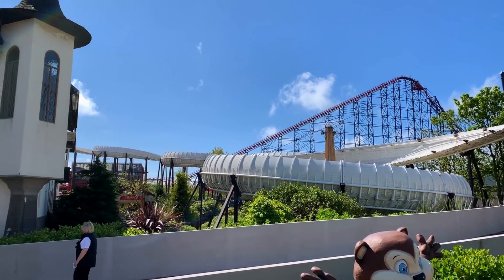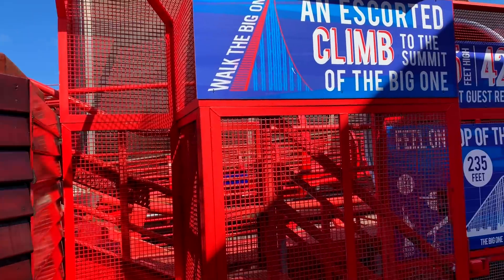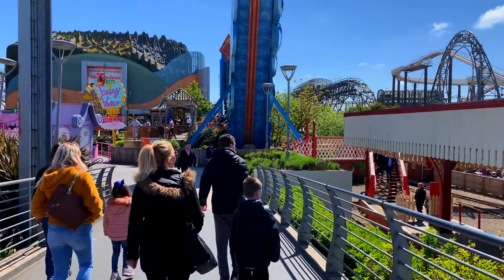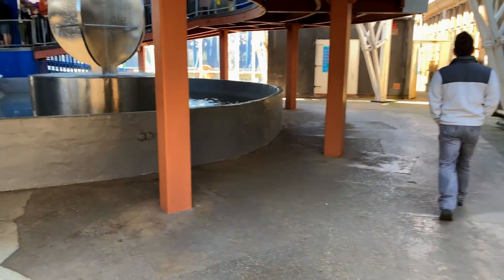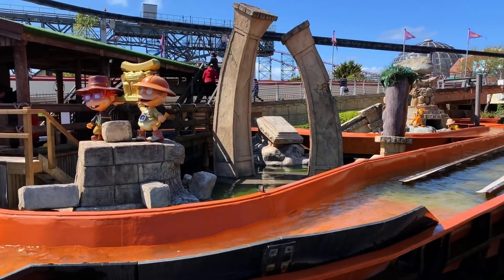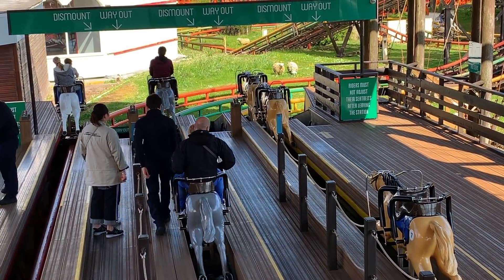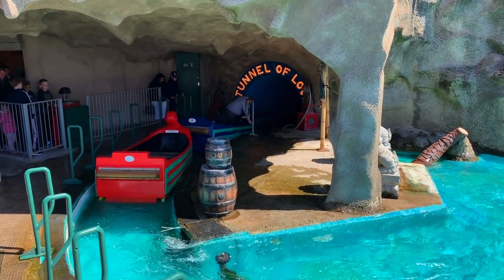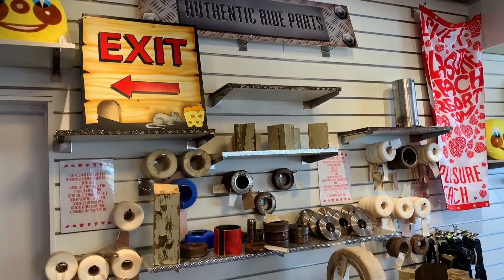Blackpool Pleasure Beach Tour & Review with Hyde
Hyde shows us around Blackpool Pleasure Beach in the United Kingdom.  This park features a fantastic collection of old rides, roller coasters, dark rides, self operated rides and lots of other unique quirky interesting items.

Ranger @parkblotter
Hyde @onlinehyde

Untapped: DrewTheIntern